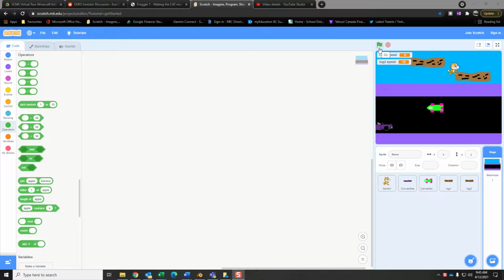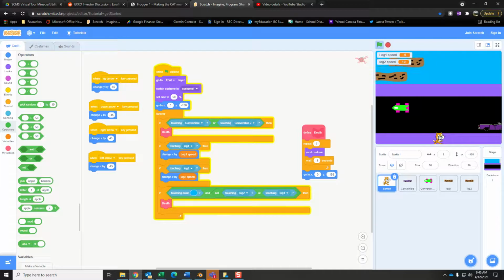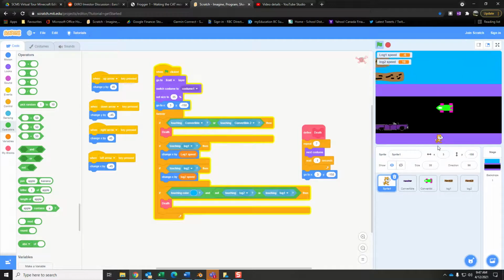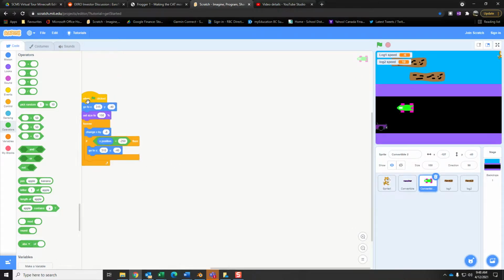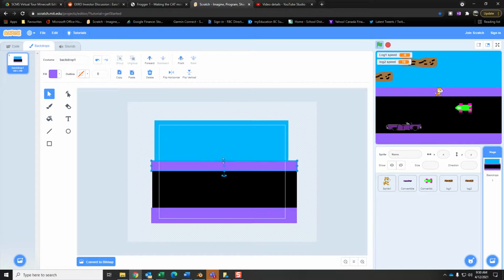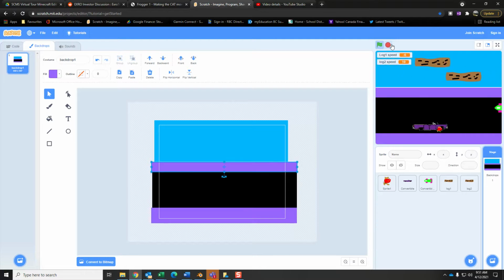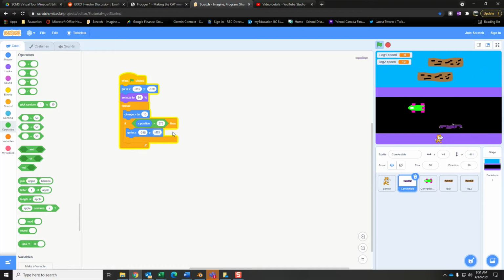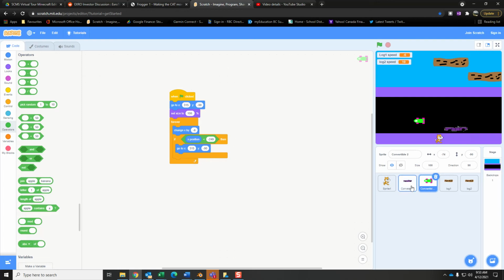Scratch Frogger Tutorial 9 - Fixing the Spacing Problems